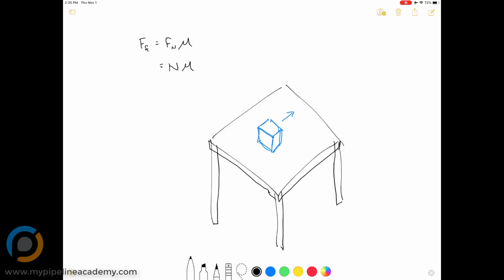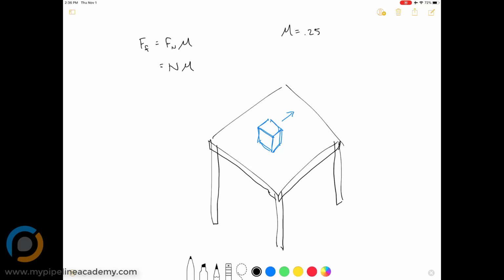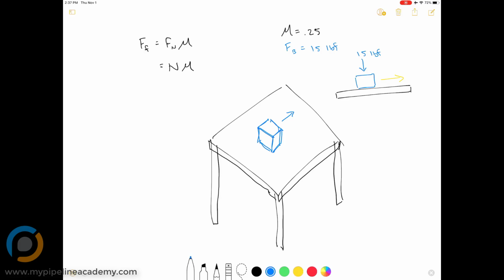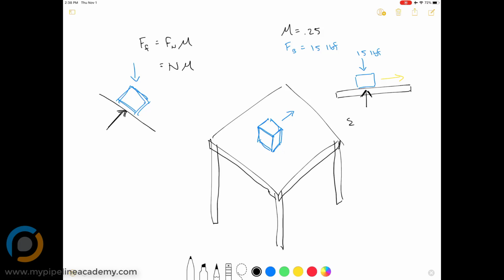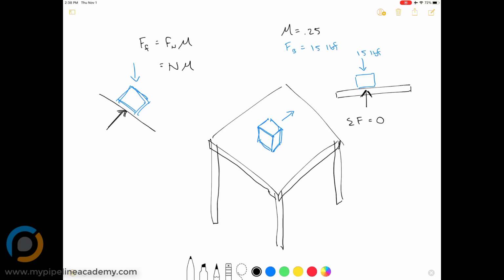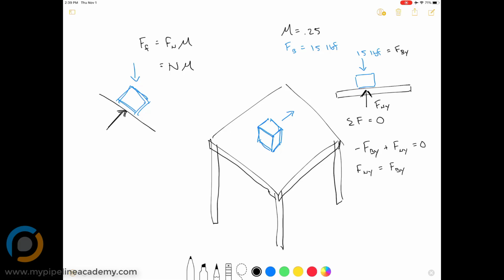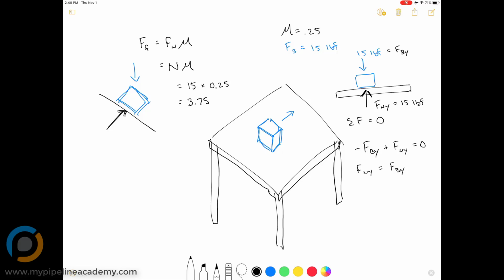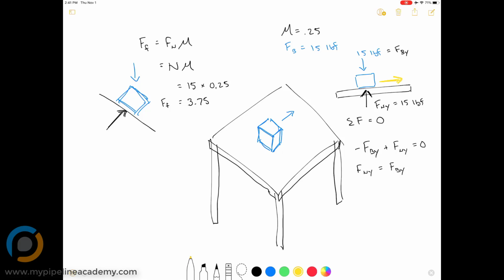Mechanical Design: Equations - Friction Force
Imagine you’re an infamous pirate hundreds of years ago. Like all respectable pirates, you have a ship, and on that ship you have a plank off which unfortunate souls must walk on their way to Davie Jones’ locker. Because you’re a pirate who cares about appearances, you want to make sure the weight of your victim never causes the plank to permanently deform. As your victim walks to the end of the plank, it’s okay (and expected) if your plank begins to sag and deform downwards a bit, as long as it always springs back to being perfectly straight and horizontal once he or she exits the plank. How do you ensure you choose the right plank (from the plank store, of course) that will never permanently (i.e. plastically) deform, but only ever elastically deforms?

As a mechanical designer you will occasionally need to solve mechanics problems such as the above by using specific engineering equations. For example, in the scenario above one would need to calculate the maximum bending stress of the plank, and then compare it against the plank material’s yield stress to determine whether or not the plank would plastically deform (hint: if the max bending stress exceeds the material’s yield stress it will plastically deform).